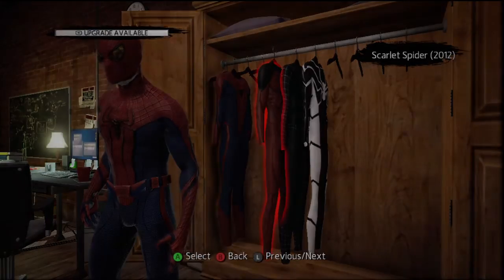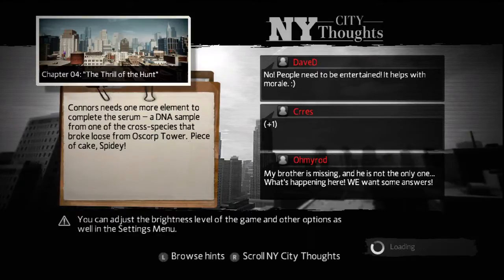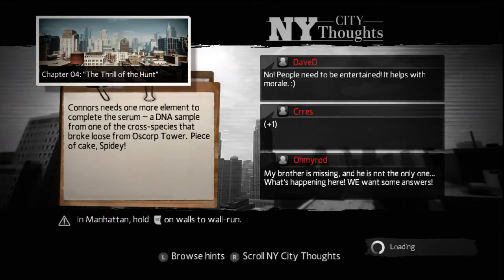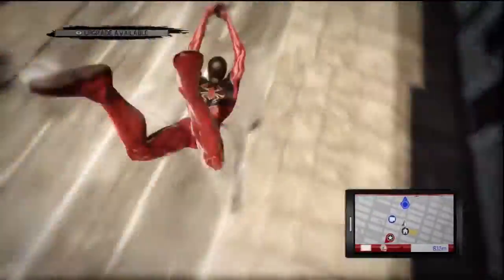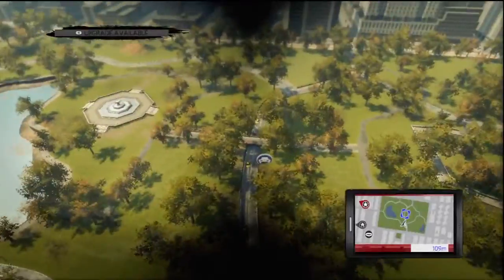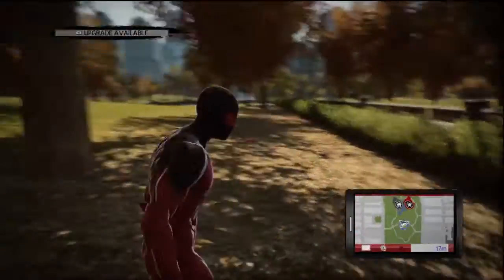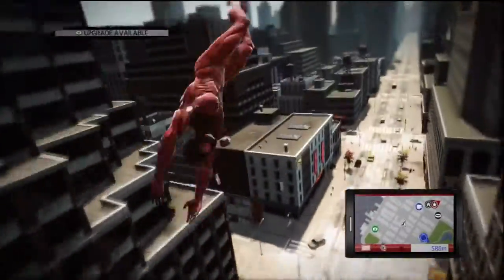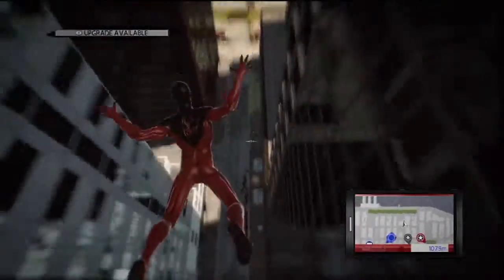The Amazing Spider-Man-How to unlock the "Scarlet Spider 2012" Costume